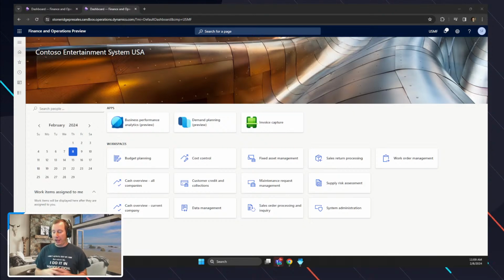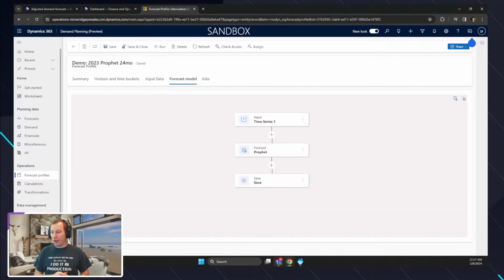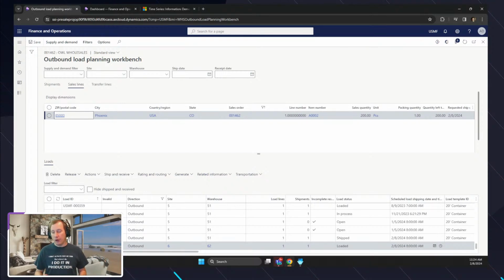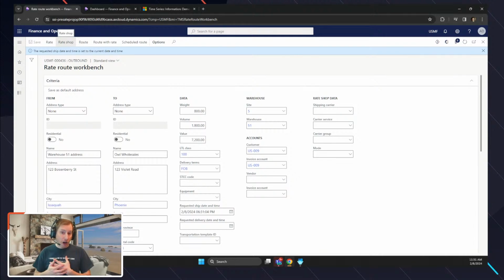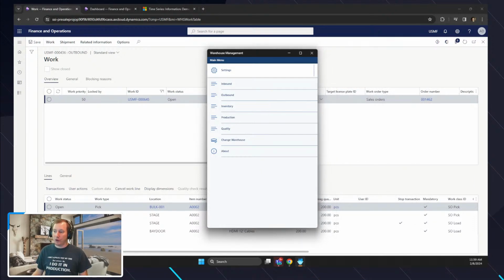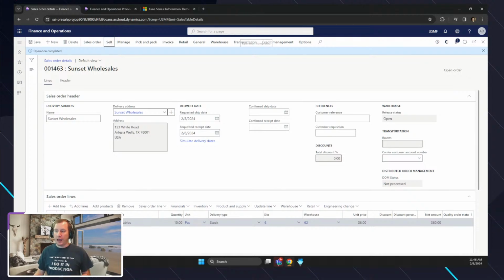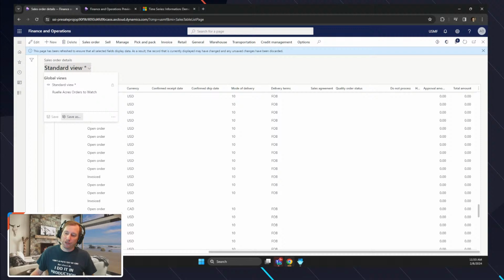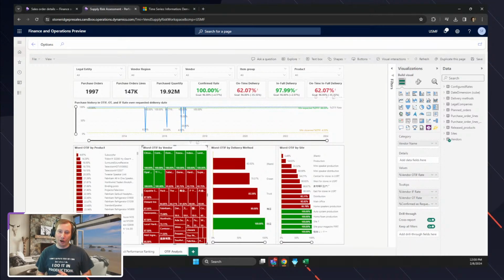Supply Chain Resiliancy & Distribution with Dynamics 365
Learn about features in Dynamics 365 Supply Chain Management that can help modernize your supply chain operation, plus ways you can leverage Microsoft Copilot and AI to navigate disruption and streamline efficiency.